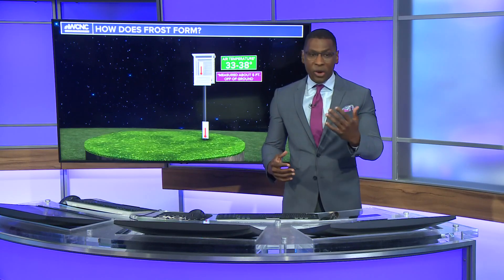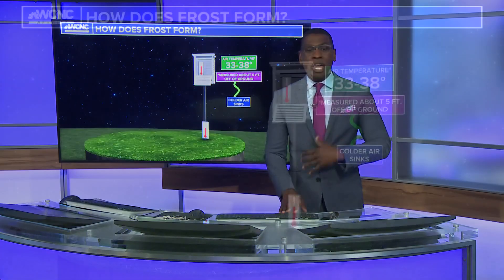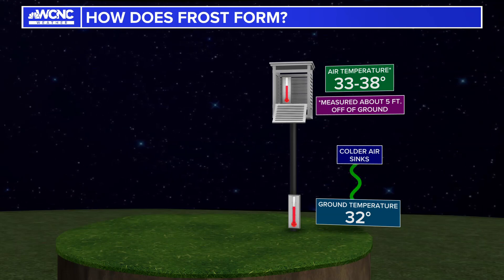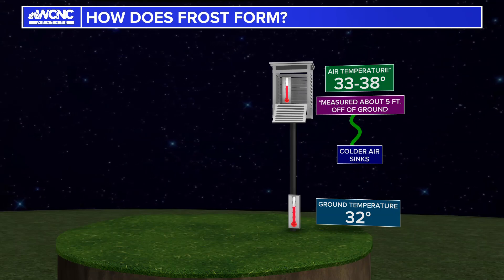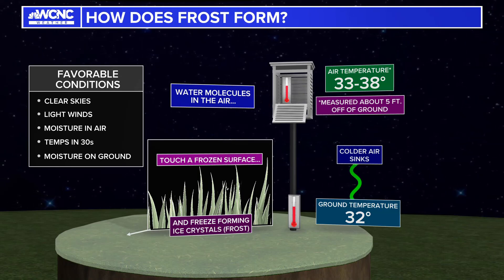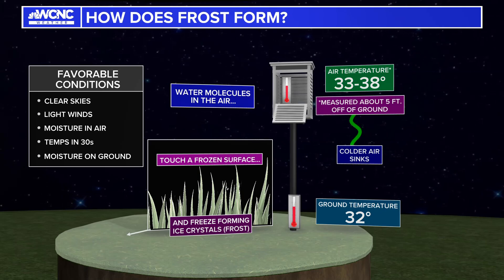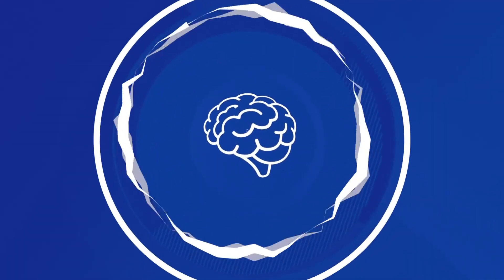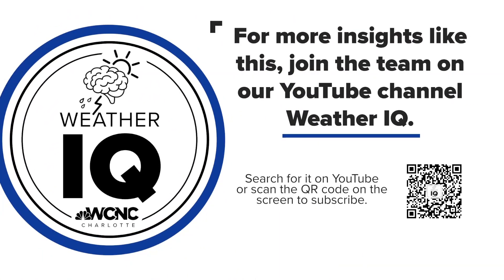How does frost form?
With a Freeze Warning in effect from 11 p.m. Monday until 11 a.m. Tuesday, KJ Jacobs explains how frost forms and how to keep plants safe.